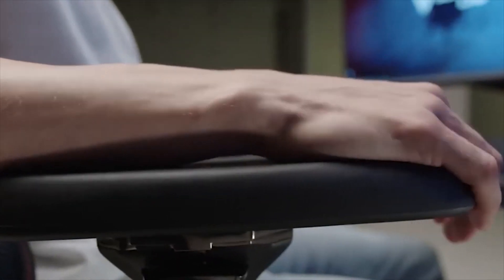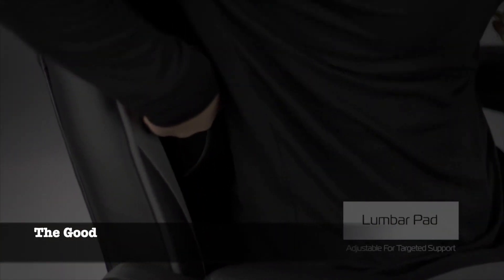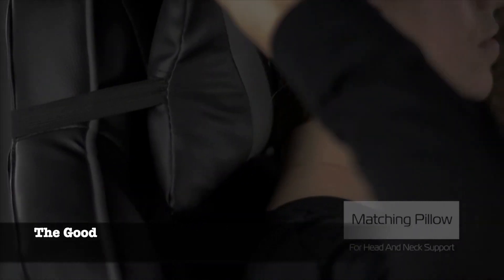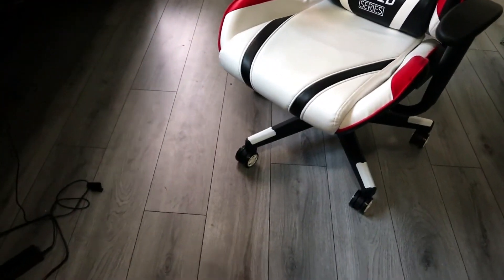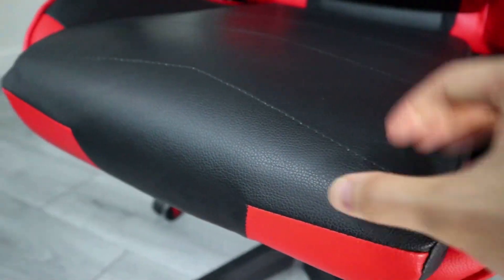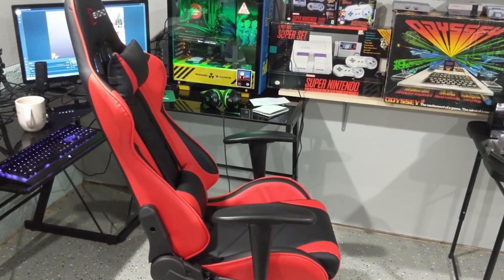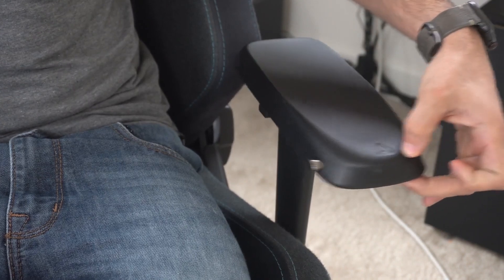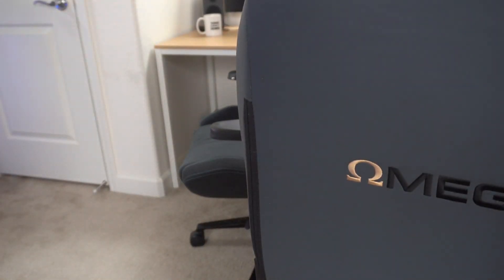Top 5 Best Budget Gaming Chairs Under $500 - Best Budget Gaming Chairs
Looking for the perfect gaming chair without breaking the bank? We've got you covered! In this video, we present the top 5 best budget gaming chairs under $500 that provide exceptional comfort, support, and durability without compromising on style. Whether you're a casual gamer or a hardcore enthusiast, these affordable gaming chairs offer the ideal balance between price and performance.

Our expertly curated list includes gaming chairs from reputable brands, designed with ergonomic features to enhance your gaming experience and reduce fatigue during those intense gaming sessions. From adjustable armrests to lumbar support and premium materials, these chairs are the ultimate gaming companions on a budget.

Join us as we dive into the unique features and highlights of each gaming chair, so you can make an informed decision that suits your gaming needs and personal preferences. Upgrade your gaming setup without emptying your wallet by choosing one of these fantastic budget-friendly gaming chairs.

Don't miss out on these incredible deals and elevate your gaming experience today!